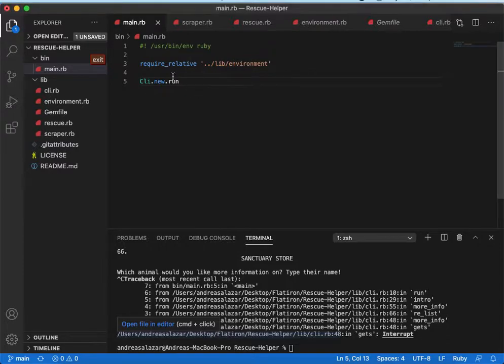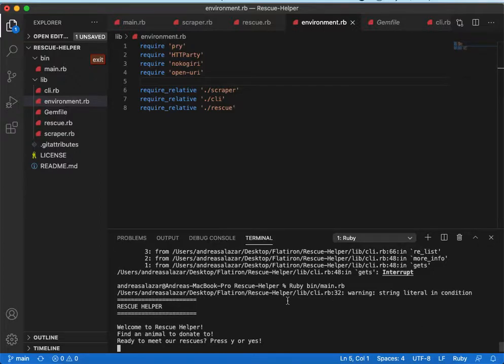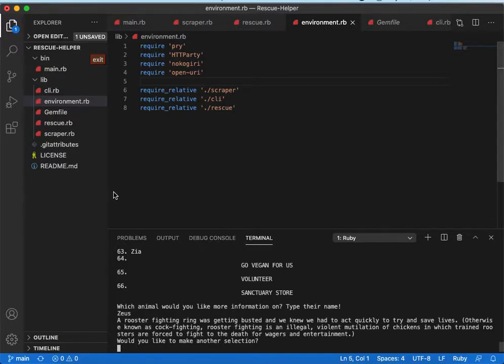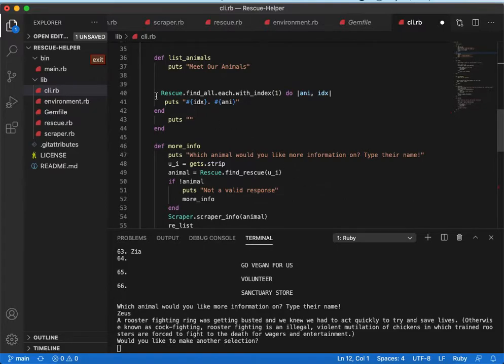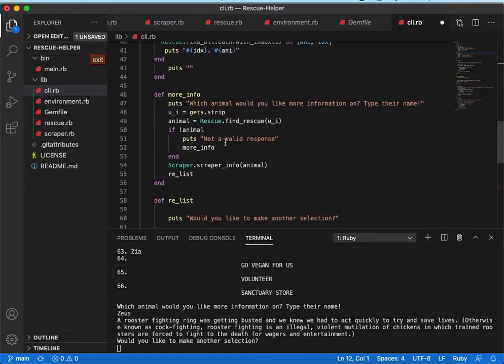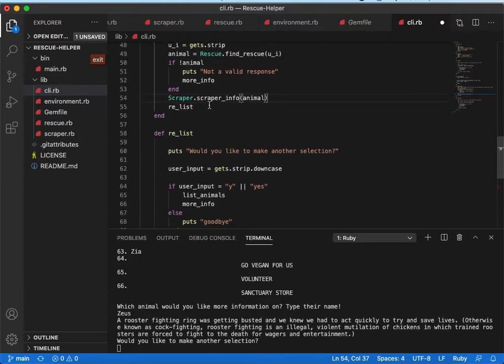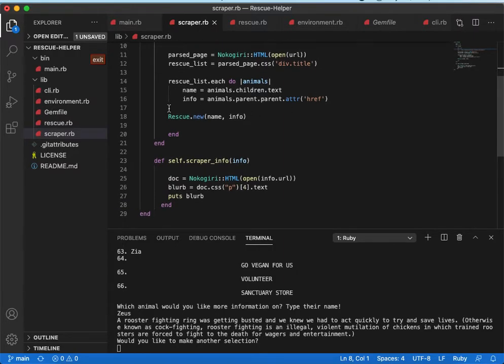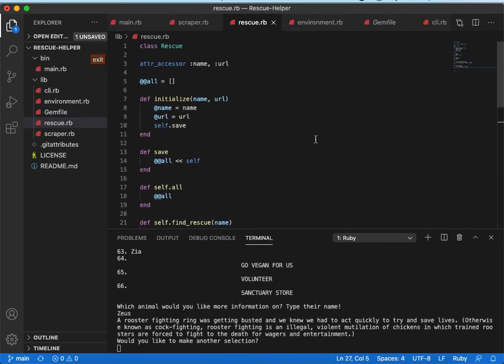Rescue helper project